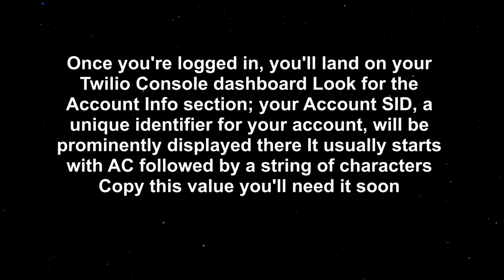How to Create Twilio Account Sid and Auth Token - KevinHowTo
How to Create Twilio Account SID and Auth Token outlines the step-by-step process of generating your unique Twilio Account SID and Auth Token, which are essential credentials for authenticating your application with the Twilio API, securing your account, understanding usage guidelines, implementing secure storage practices, and troubleshooting common issues related to these critical identifiers.

00:00 Intro
00:05 Twilio Website Login
00:14 Account SID Location
00:24 Auth Token Location
00:32 Secure Storage
00:43 Regenerate Auth Token
00:52 You're All Set